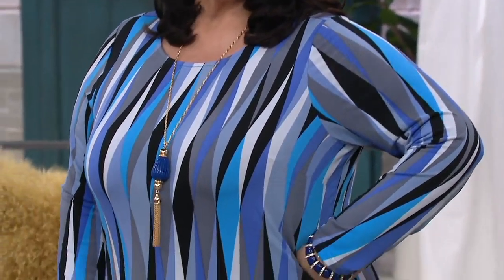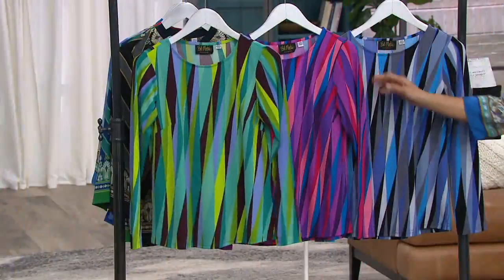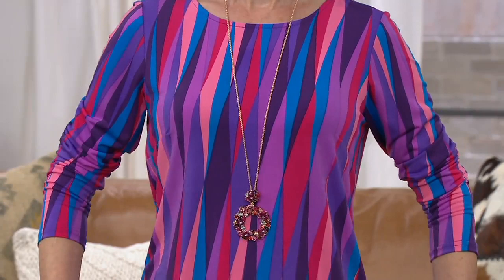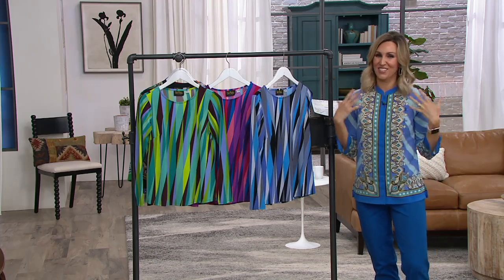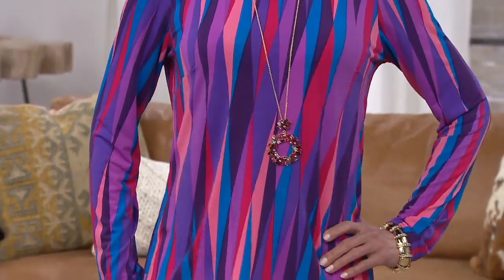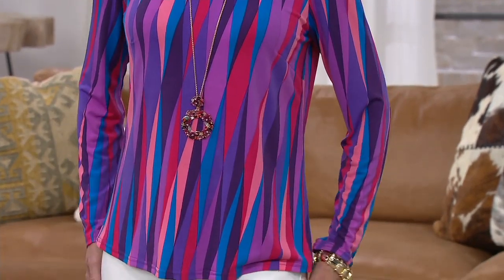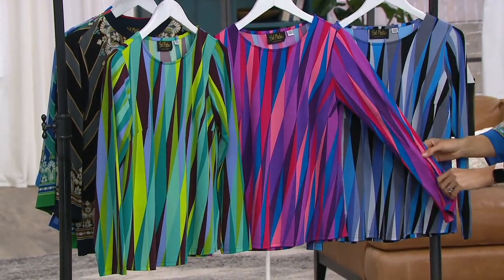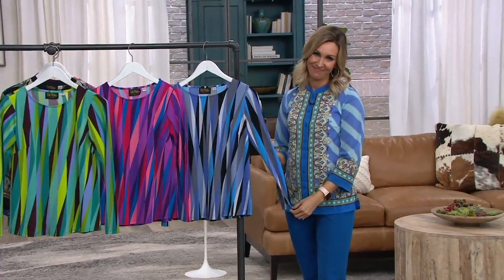Bob Mackie Technicolor Knit Top with Long-Sleeves on QVC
Bob Mackie Technicolor Knit Top with Long-Sleeves

Vibrant color in a captivating geometric design brings a designer touch to this unforgettable knit top. From Bob Mackie.